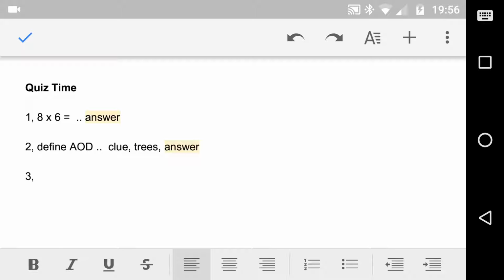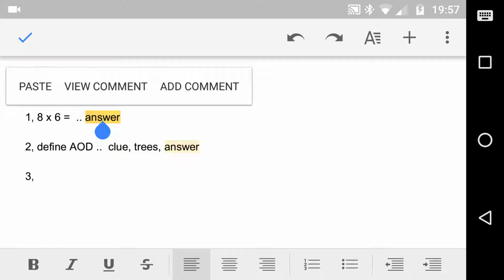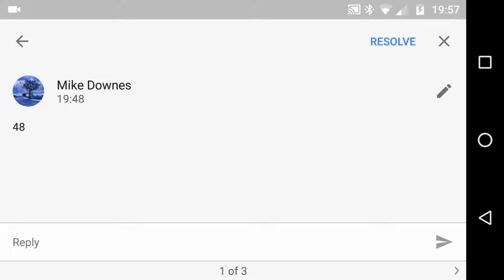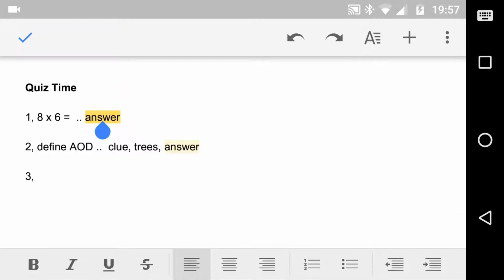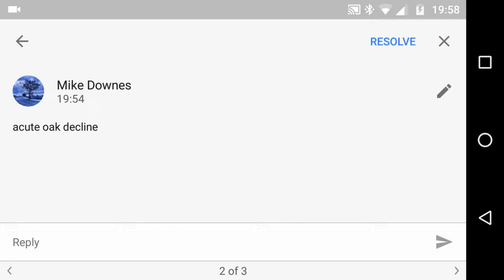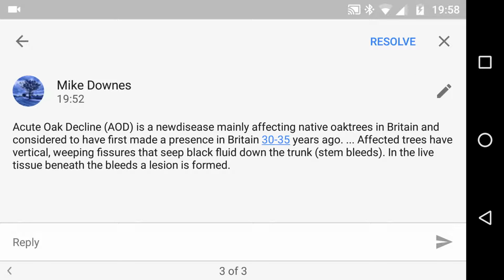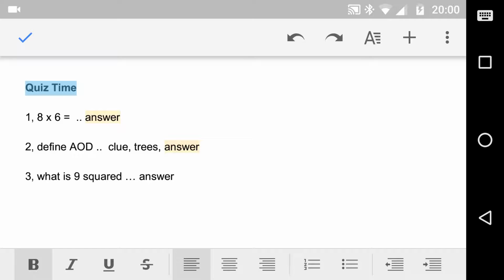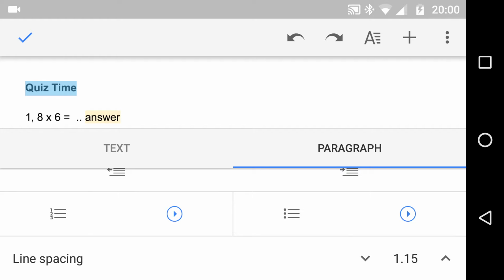Using Comments as a Quiz in Google Docs Mobile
Another tip, this one as an aid to homework or when working alone - Test Yourself by writing answers in the Comments area. We also take a little look at formatting, but I prefer a simple text doc as keeps attntion focussed on the task ahead..